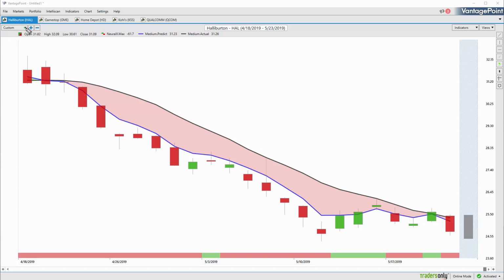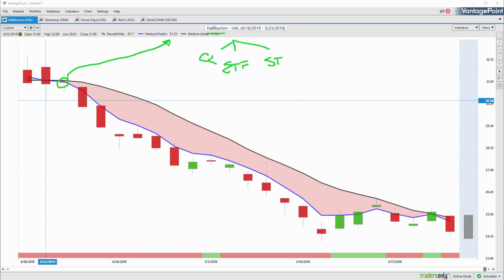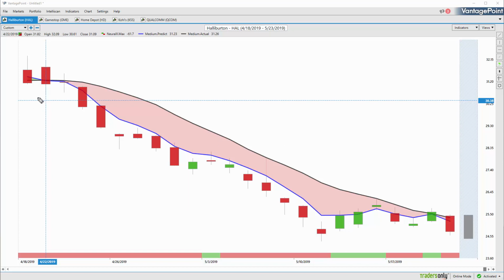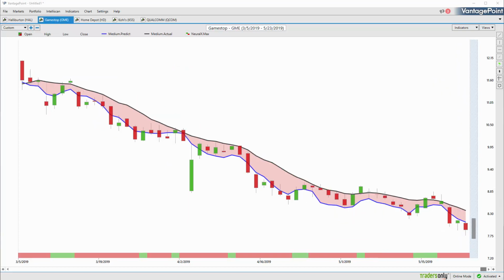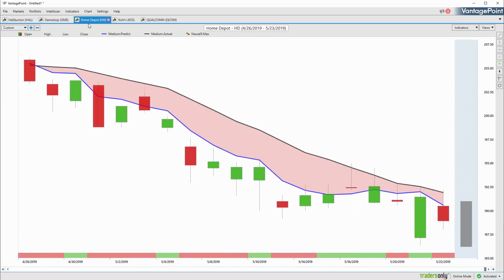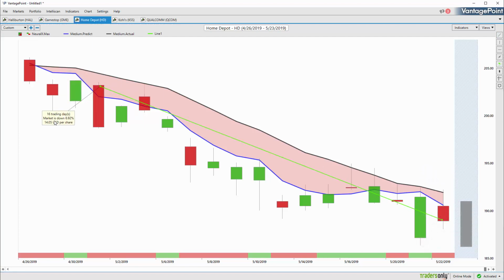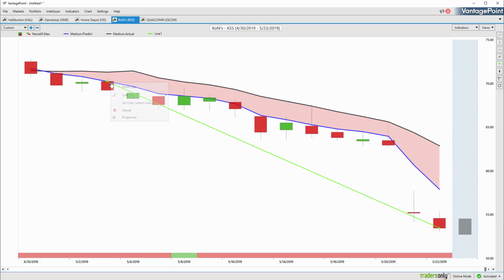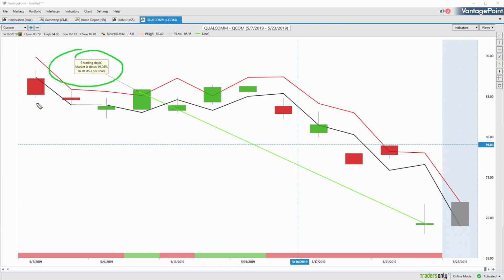VantagePoint Hot Stocks Outlook | Gamestop, Qualcomm, and Home Depot.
The Hot Stocks Outlook uses VantagePoint market forecasts that are up to 86% accurate to demonstrate how traders can improve their timing and direction.  In this week’s video, we analyze forecasts for Haliburton ($HAL), Gamestop ($GME), Home Depot ($HD), Kohl's ($KSS) and Qualcomm ($QCOM).